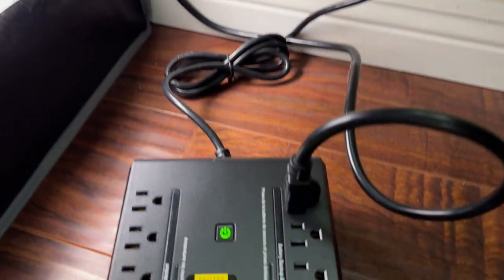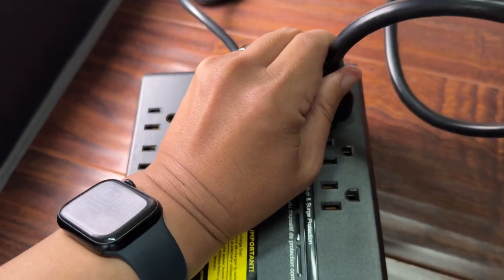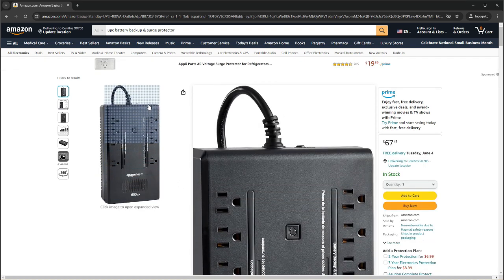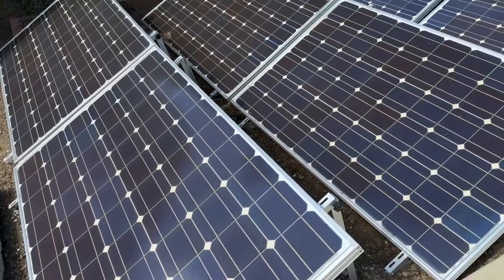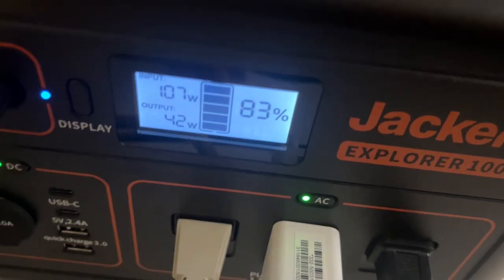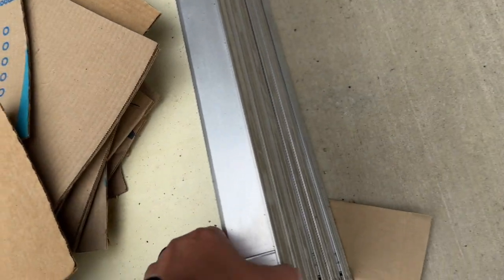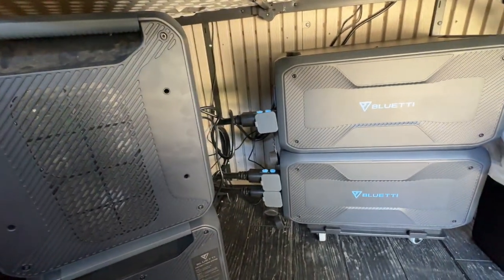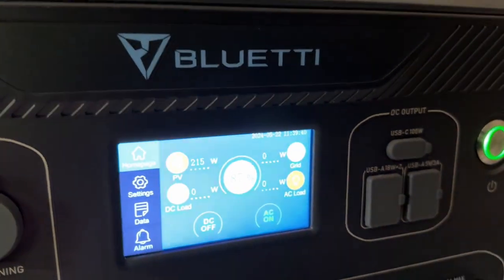(Cheap and Expensive) Backup Battery Options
A quick guide on some battery backups you can use to prevent blackouts from affecting your grow space, from a sub $100 basic option to a $5000+ complete off grid solar powered solution.

Amazon UPS Battery Power Backup
Jackery Explorer 1000 + Solar Panels (can be found cheaper during sales)
Bluetti Refurbished Batteries